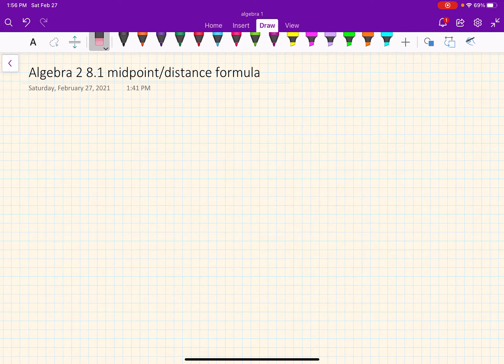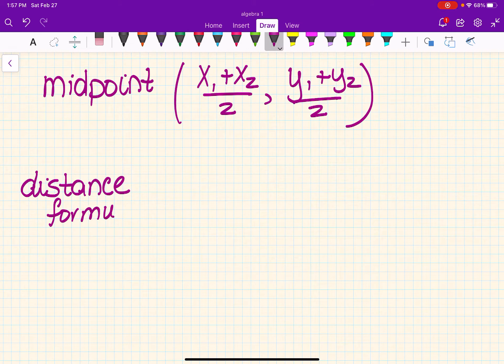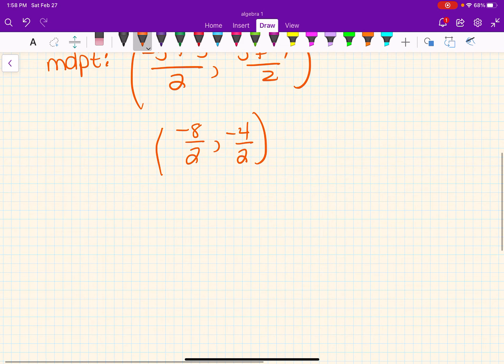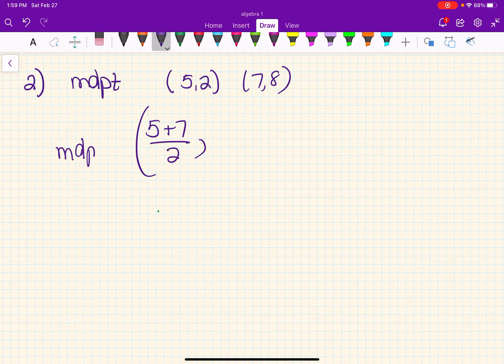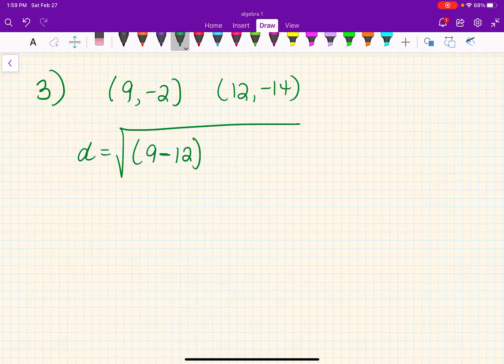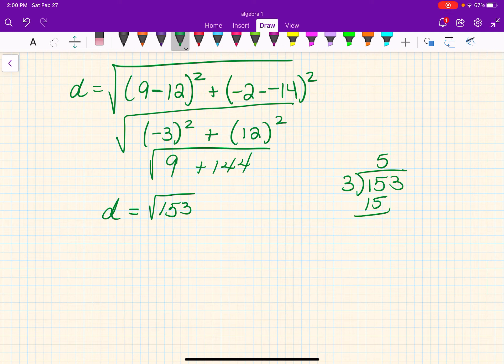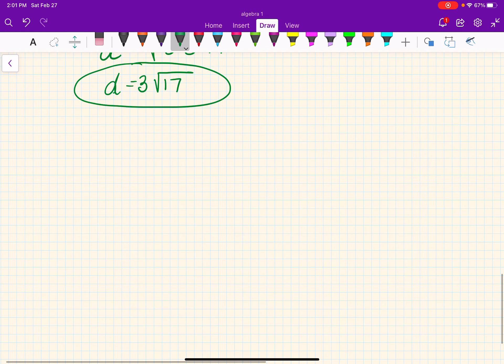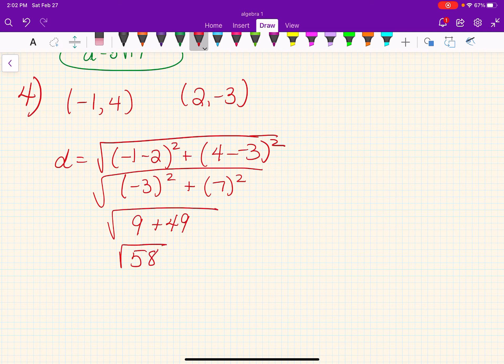Algebra 2: unit 8.1 midpoint/distance formula